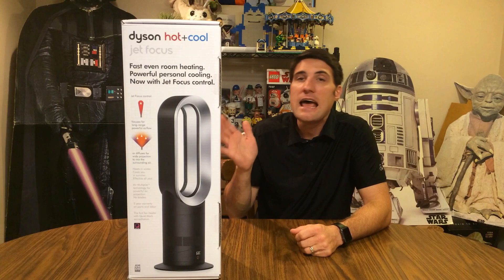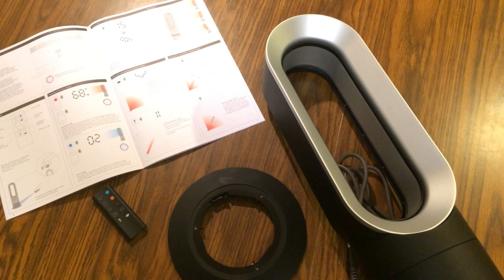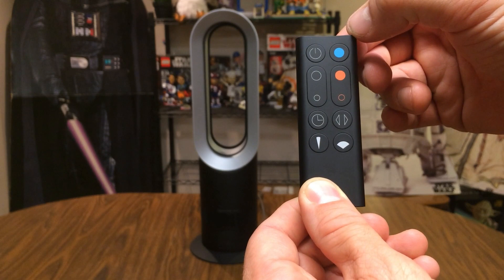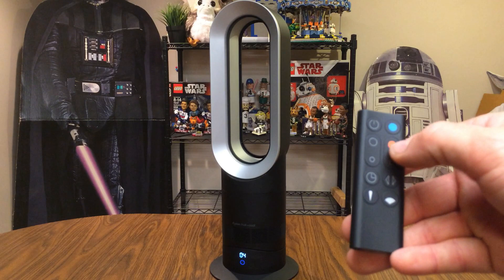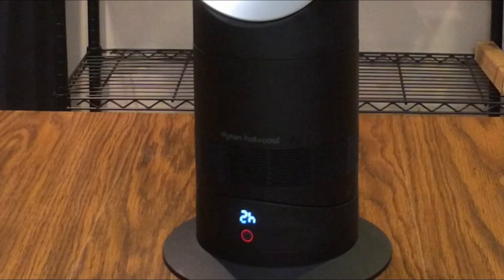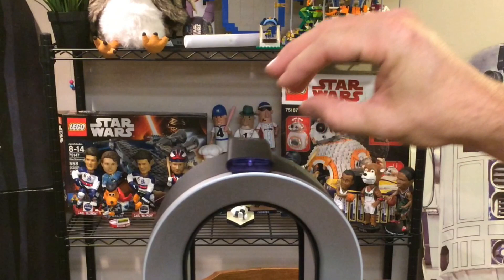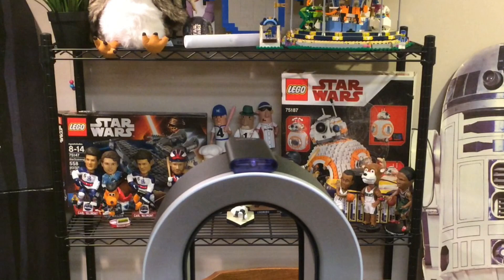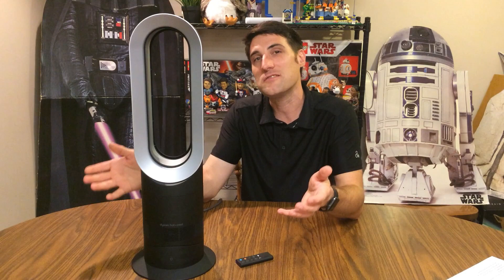Dyson Heater Hot + Cool AM09 Bladeless Fan With Jet Focus Unboxing & Review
Review of the Dyson Heater Hot + Cool AM09 Bladeless Fan with Jet Focus.  Jeff unboxes and reviews this modern and crazy looking fan with year-round use.   It quickly heats and uses a fan to keep you cool in the summer months.  It has 2 different modes, personal mode for long-range powerful heating and diffused mode to heat the room quickly and evenly.  It also features an intelligent thermostat that monitors the room temperature and will maintain your selected temperature.  The fan does not have any exposed fan blades so you don’t need to worry about fingers and pets around the fan.  The heater does not emit a burning smell when heating and there is a safety feature that will automatically shut off the fan if it is tipped over.
Other features include: Quiet Mark accreditation, sleep timer,, energy efficient heating and a curved, magnetized remote to store neatly on the machine ; Temperature settings range from 33 degree to 99 degree precision

Camera

Sony HDRCX455/B Full HD 8GB Camcorder

Microphone
Movo LV1 Lavalier Lapel Clip-on Omnidirectional Condenser Microphone